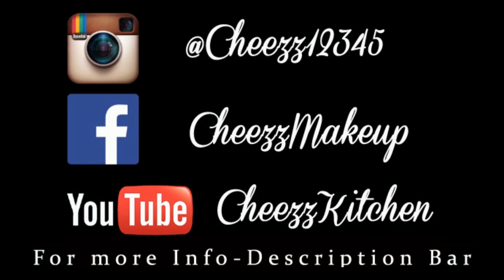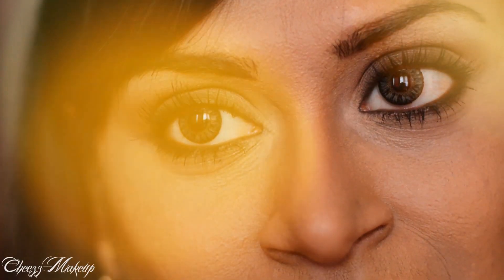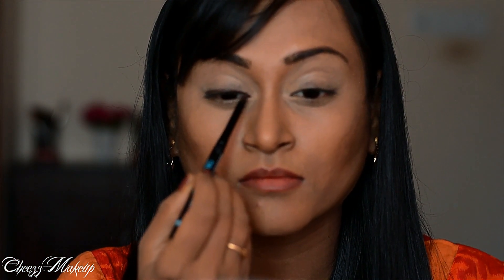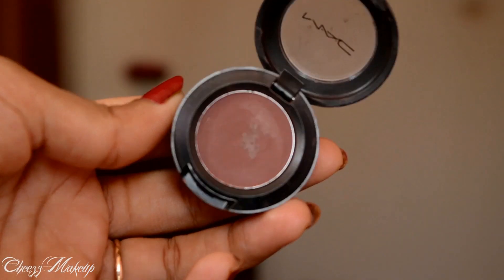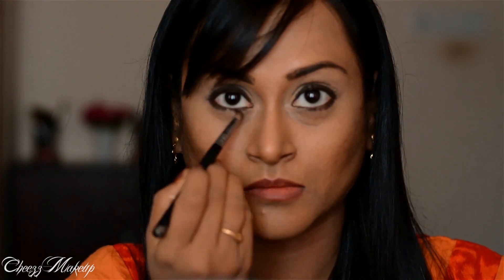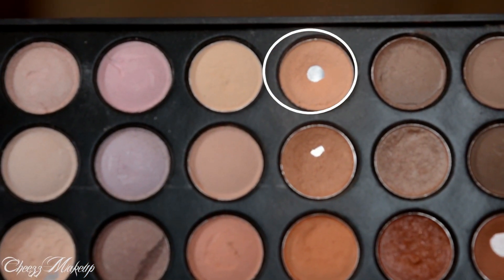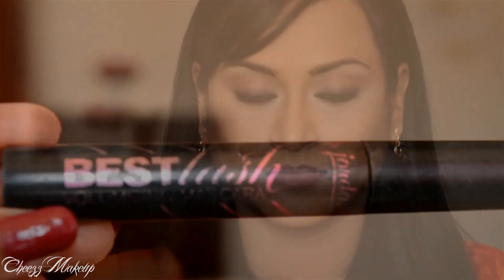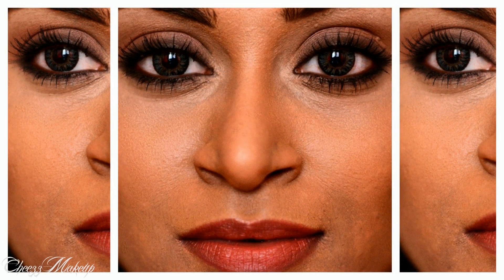Soft Brown Smokey Eyes - My Go-To Eye Makeup Look | CheezzMakeup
For mpre products and pictures:

Extension I'm Wearing: Silky Natural Black in 22 inches-200G

My Go-To Brown Smokey Eye

Intense Purple Smokey Eyes/Deep Red Lips

Smokey Coppery Eyes - CheezzMakeup